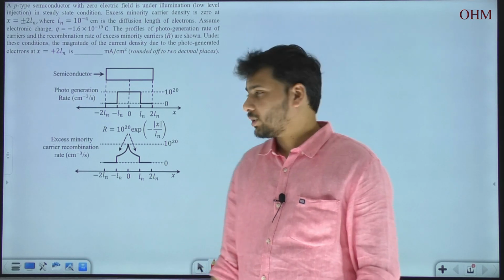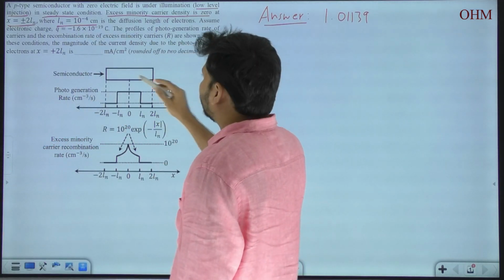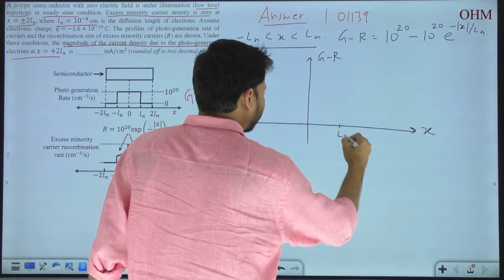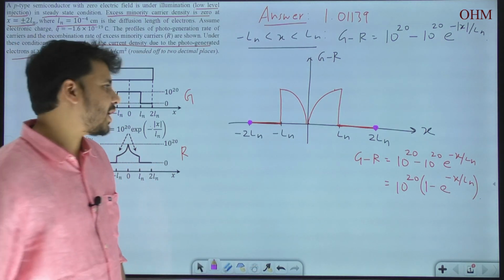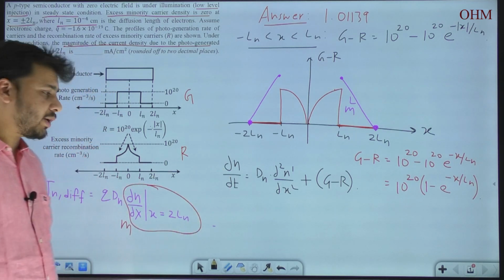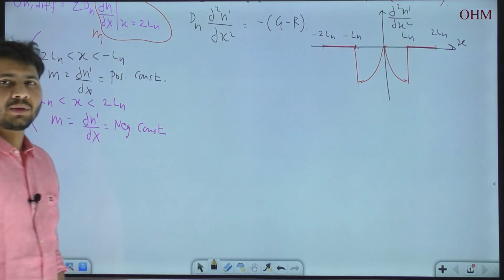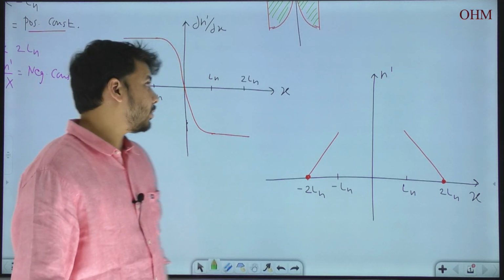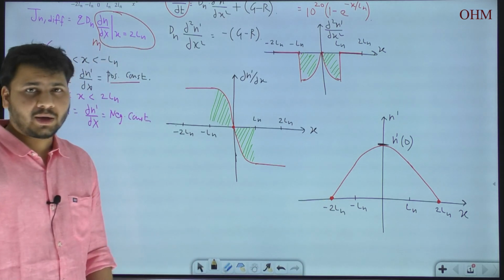GATE-2022 Question on Continuity Equation | EDC | GATE-22 EC | Goutham Sir | OHM Institute